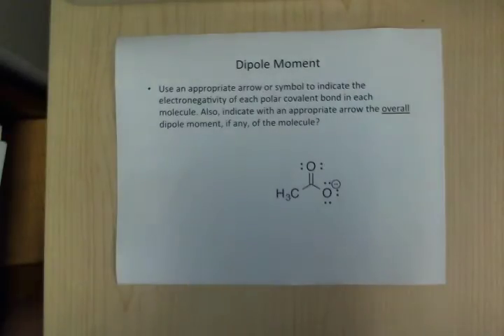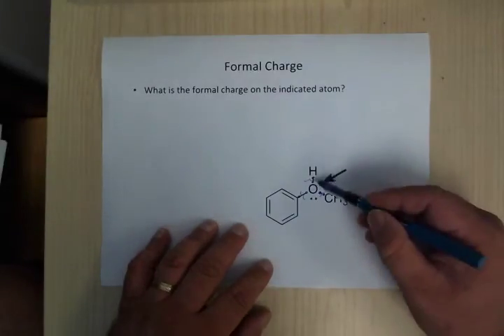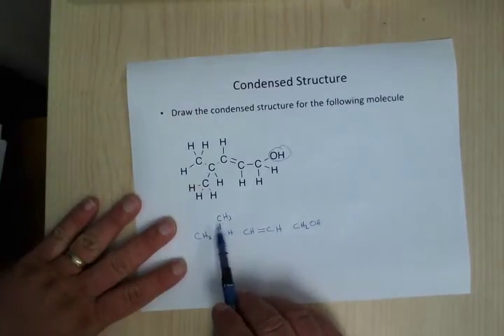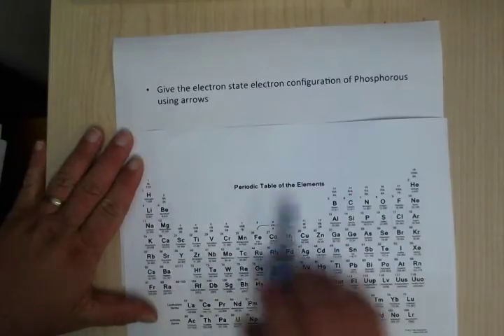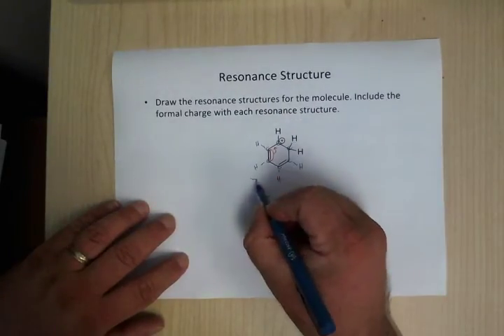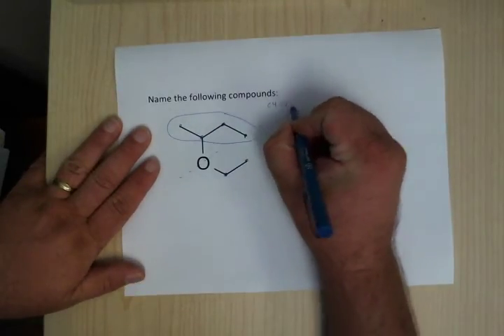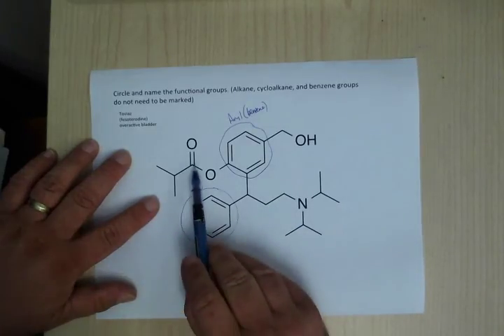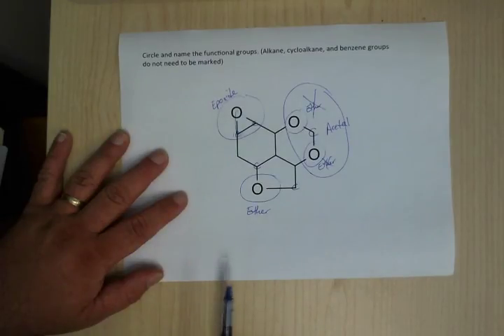CHEM3100 - Organic Chemistry I - Exam 1 Review - Fall 2016